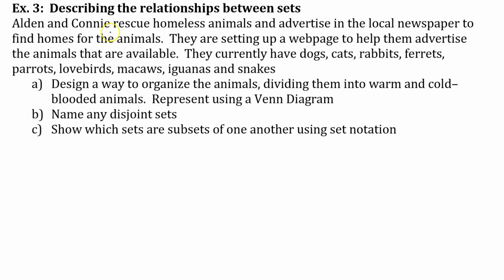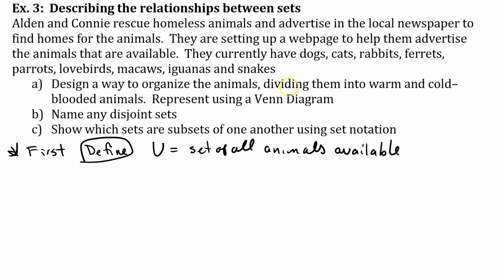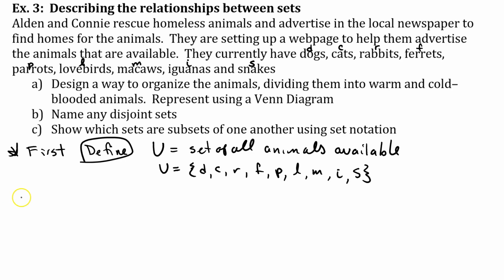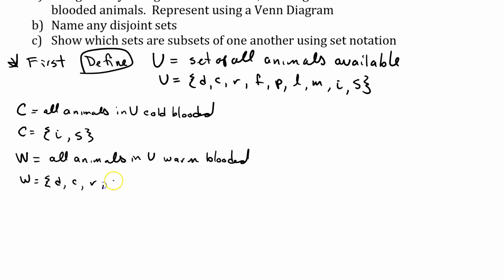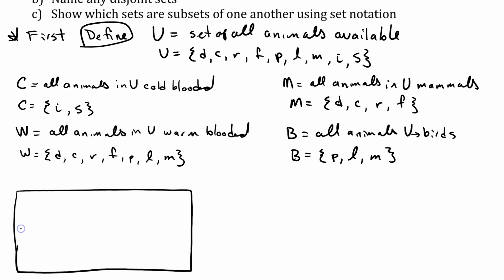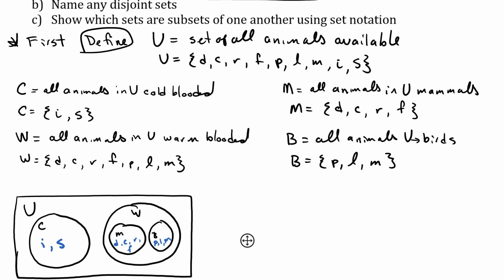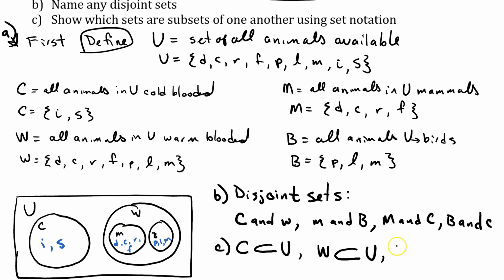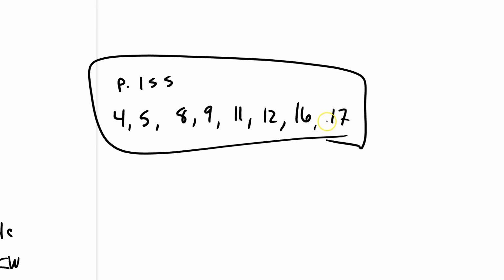3 1 sets and set notation 5